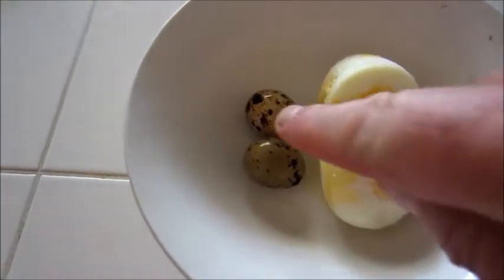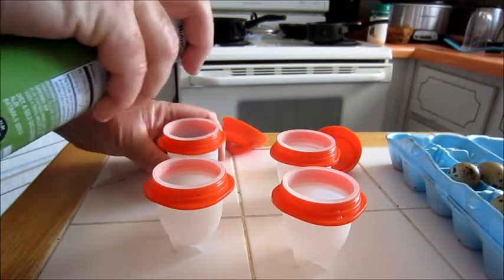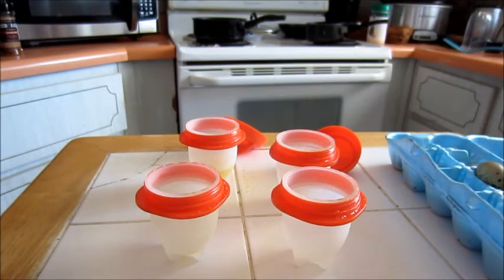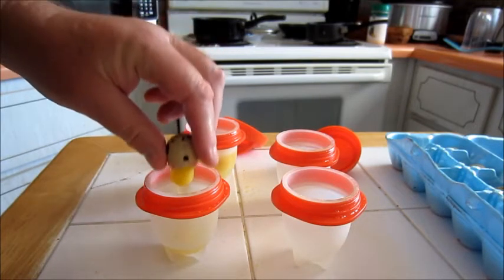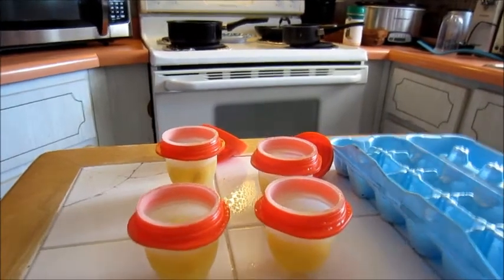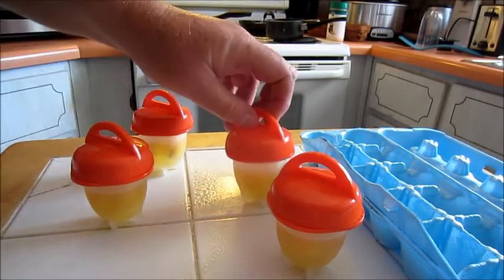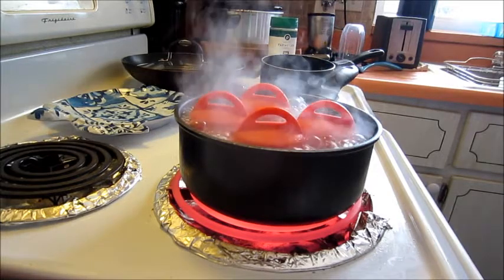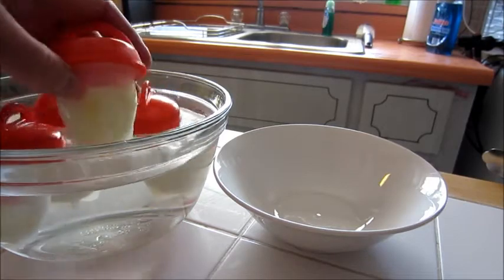Huge Hard Boiled Quail Eggs the easy way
Instead of making hard-boiled quail egg poppers, make chicken egg size hard-boiled eggs from your quail eggs instead.

Egglettes hard-boiled egg maker

No memberships or subscriptions required. It's easy! On this same link, you can also purchase directly either a pack of 25 Everglades Tomato seeds or 10 subtropical tea leaves for less than the E-Commerce sites will charge.

or, you can tip any amount $1.00 or above in bitcoin, or also using bitcoin, purchase one pack of 25 Everglades Tomato Seeds with a minimum tip of $3.25, limit 1 per person (make sure and include your full mailing address and email address), or you can purchase 10 subtropical Tea Leaves (Guava, Loquat or Mango - identify which one when ordering) with a minimum tip of $4 and your mailing address and email address. BTC wallet is  3HZeWhSwzFuX37uLf2ZDP4rRMssWWZXDD5

My Chaya cuttings
My fresh 25 Chaya leaves
My fresh 50 Chaya leaves
My fresh Guava leaves
My fresh Loquat leaves
My fresh Mango leaves